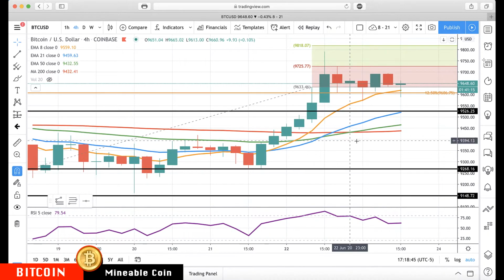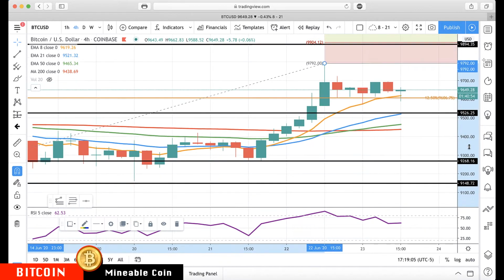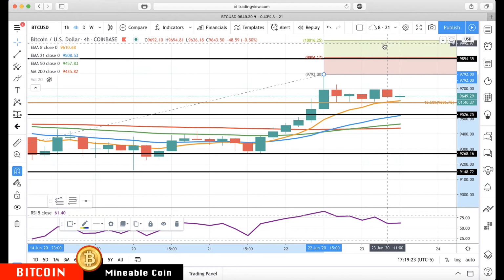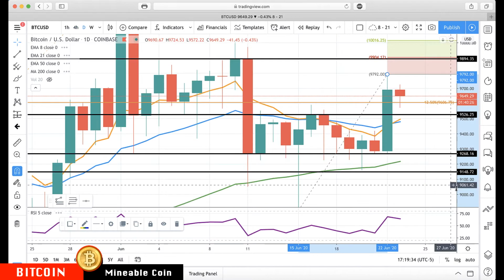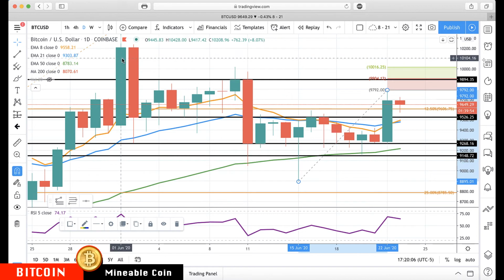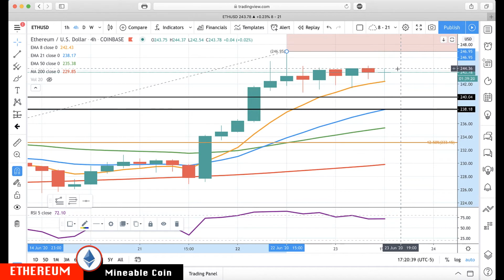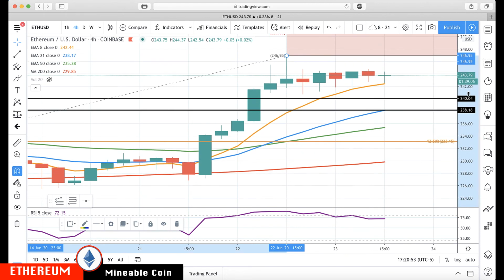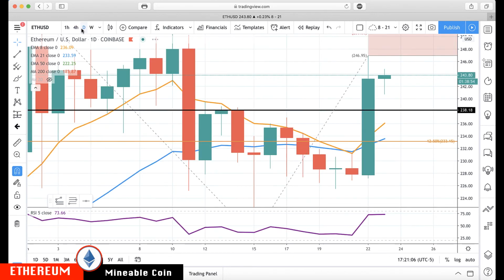BITCOIN : ETHEREUM : June-23 : Update Technical Analysis Chart